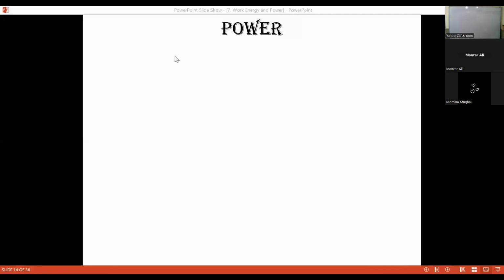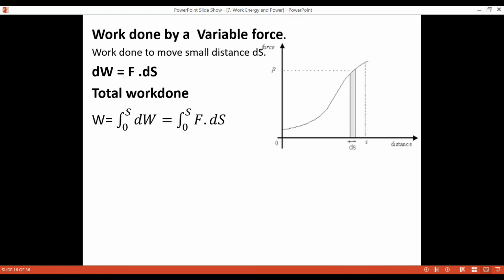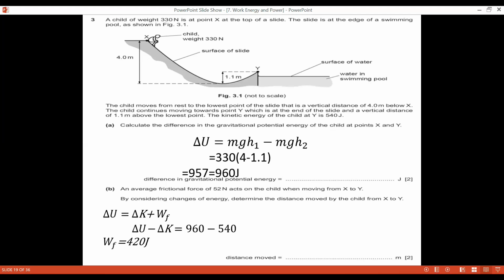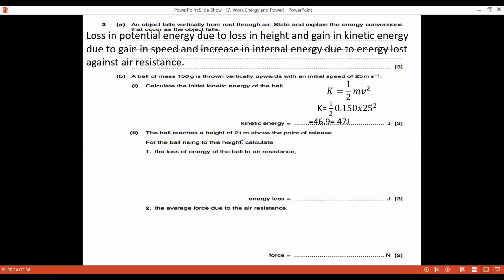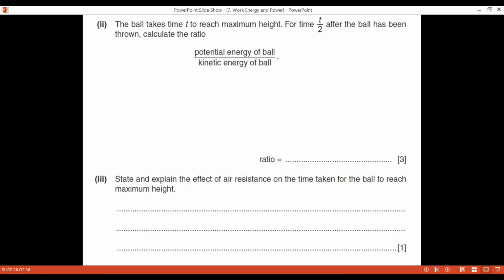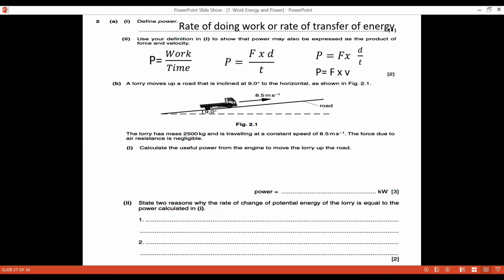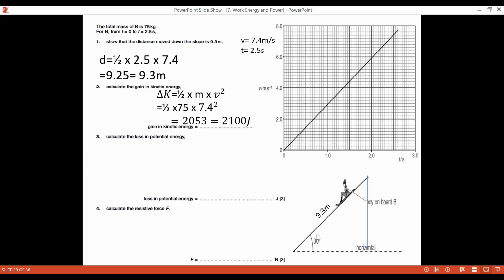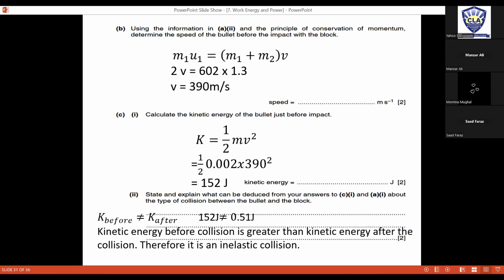A Level - PHYSICS(AS) - January Session 2025 - Lecture#29